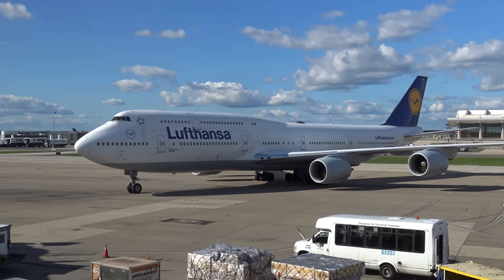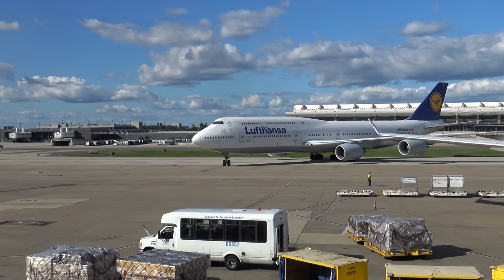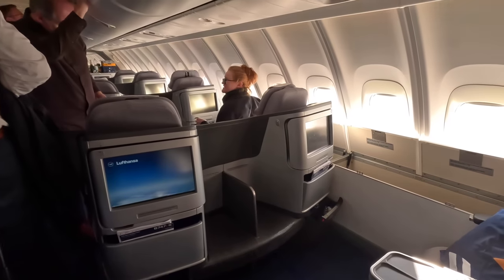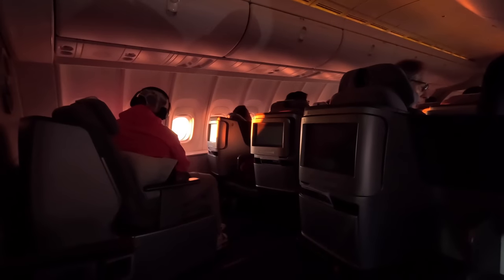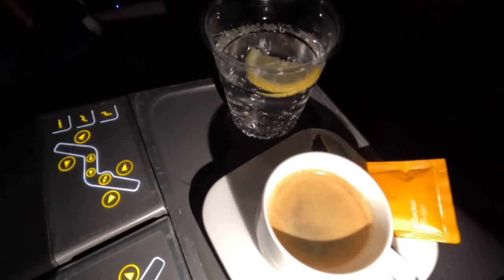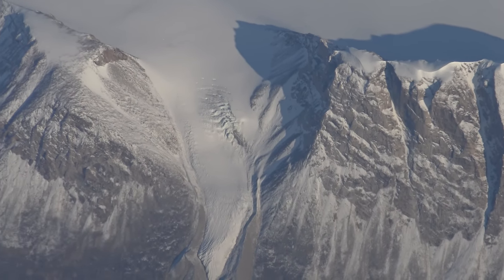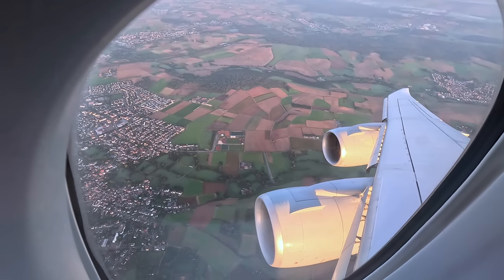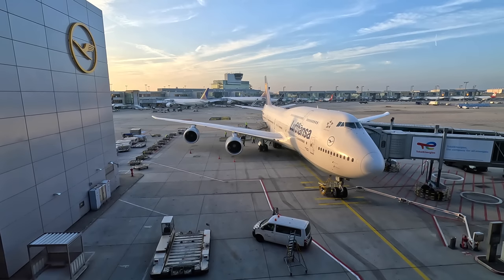Flying onboard the Boeing 747-8 from Washington Dulles to Frankfurt - Lufthansa Business class.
Join me in this Boeing 747 review (trip report / flight report) onboard the Queen of the Skies in Lufthansa business class on a flight from Washington Dulles International Airport to Frankfurt Airport in Germany.

0:00 intro
0:28 check-in
1:07 Lufthansa Business Class Lounge Dulles Airport
1:41 Lufthansa Airbus A340-300
2:08 my Boeing 747-8
2:48 Turkish Airlines Lounge
3:10 boarding
4:33 amenity kit
5:08 takeoff
7:02 dinner
7:33 sunset
7:50 toilet
8:35 breakfast
8:56 stunning sunrise
9:30 Greenland
10:00 the seat
11:36 the landing and conclusion
14:11 Frankfurt Airport terminal
14:24 menus